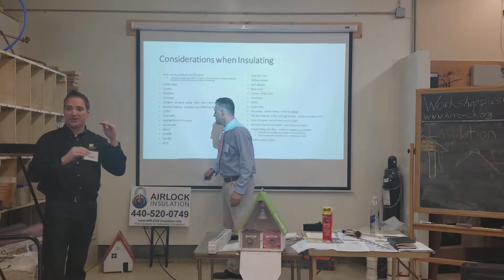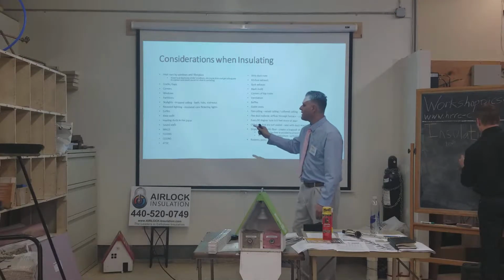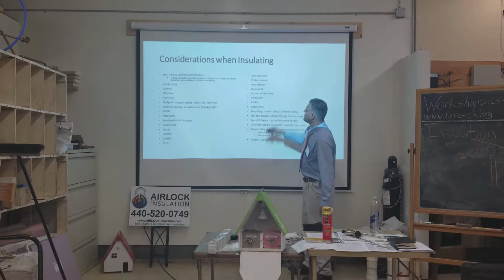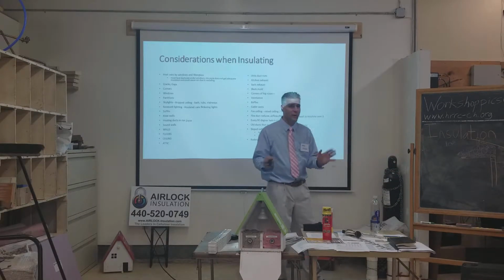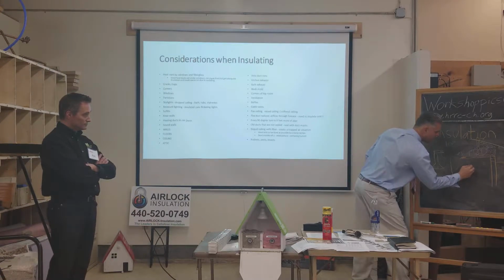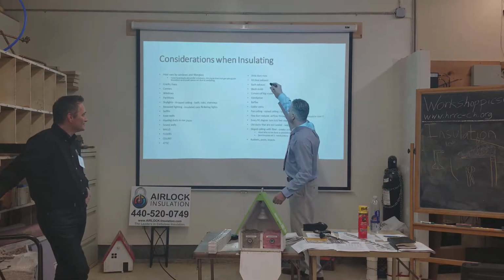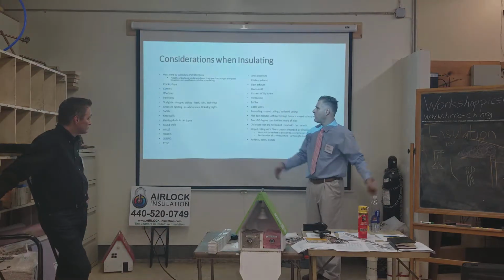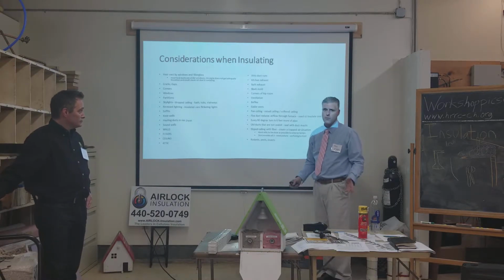Joseph Wolf teaching about insulation installation practices with cellulose insulation (Part 2)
Joseph Wolf with AIRLOCK Insulation continues teaching a class at The Home Repair Resource Center in Cleveland Heights.

this is a detailed training in which Joseph Wolf provides detailed education to home owners who are trying to have more energy efficient homes.

Check out AIRLOCK Insulation's website for more in detailed explanation about their proper installation process and more about the company.